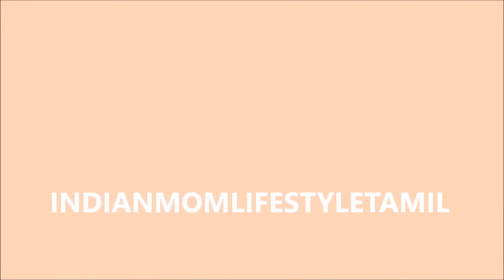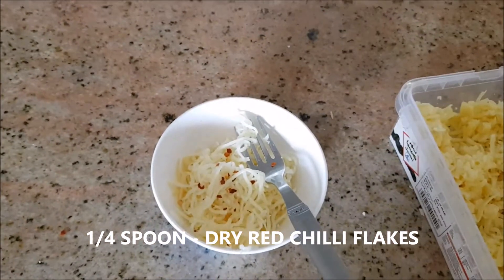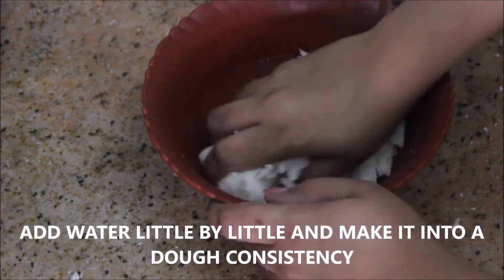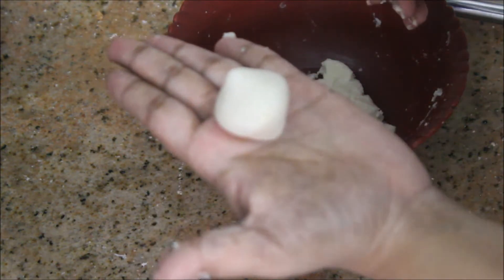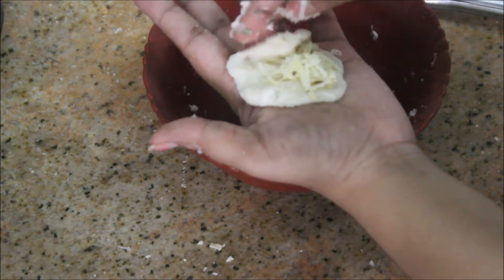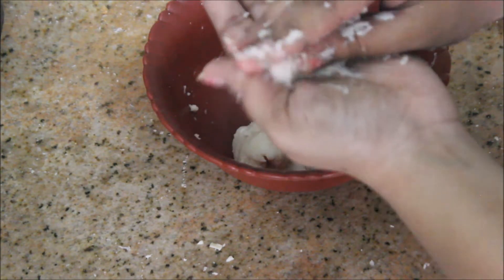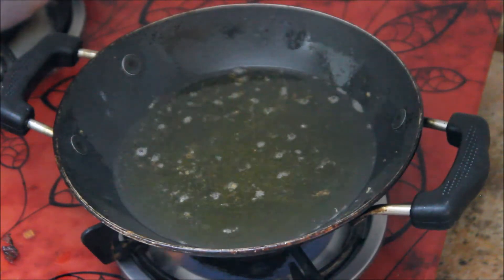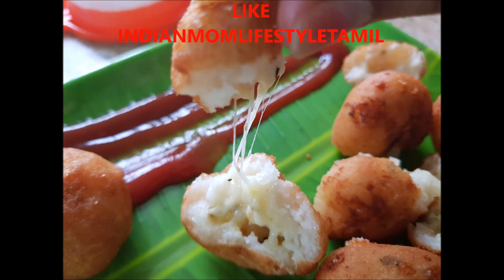சீஸ் பால் || ஸ்னாக் ரெசிபி || cheese ball - snack recipe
INDIANMOMLIFESTYLE